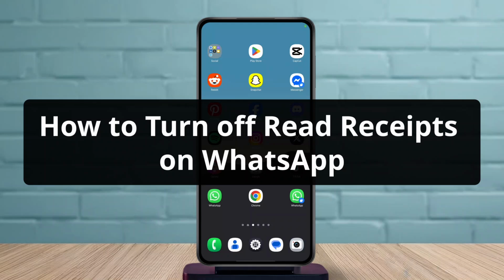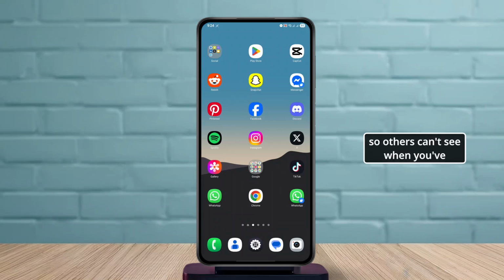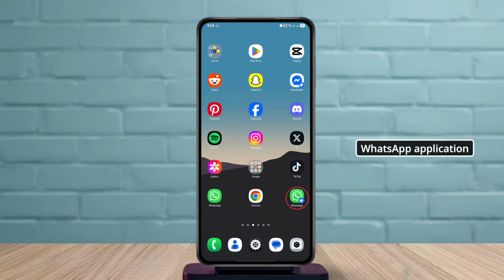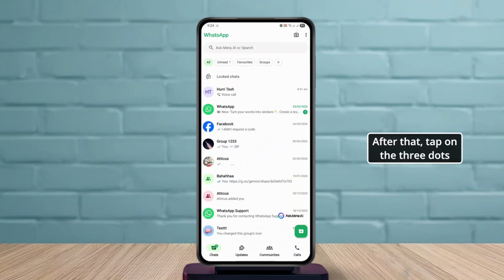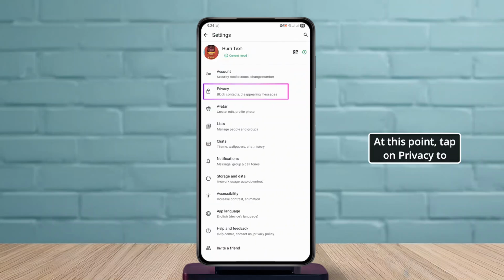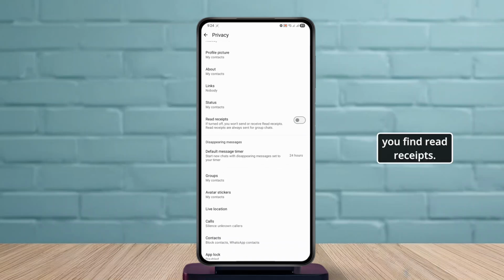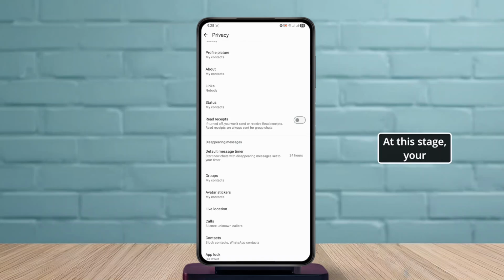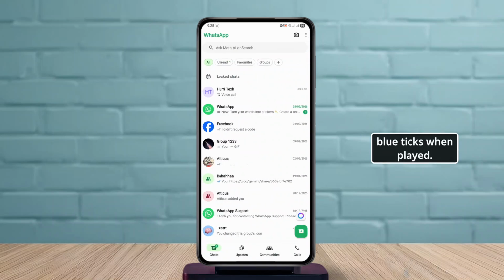How to Turn Off Read Receipts on WhatsApp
Learn how to turn off read receipts on WhatsApp in this simple step‑by‑step tutorial. If you want better control over your WhatsApp privacy settings and stop others from seeing when you’ve read their messages, this guide will show you exactly how to disable message read notifications.

In this video, you'll discover how to turn off read receipts on WhatsApp using the built‑in chat privacy settings. This tutorial also covers useful messaging app tips, explains how to hide read receipts, and shares helpful digital privacy hacks to improve your online communication privacy and messaging app security.

Timestamps:
0:00 Introduction
0:20 Open WhatsApp Privacy Settings